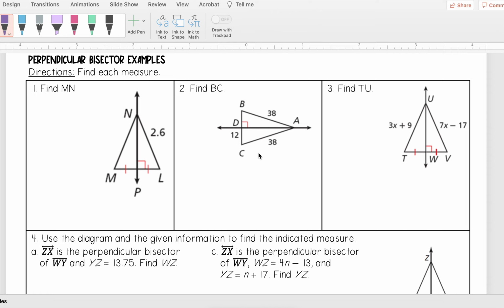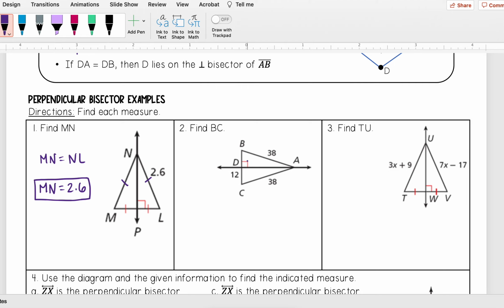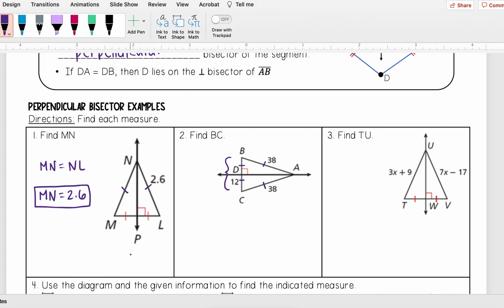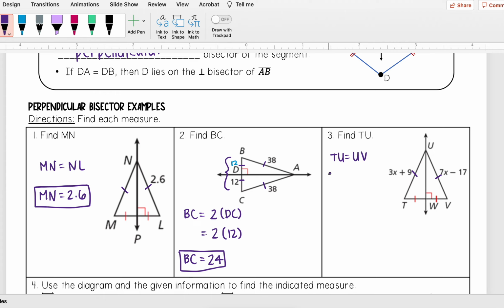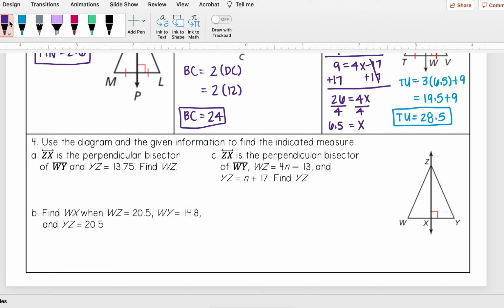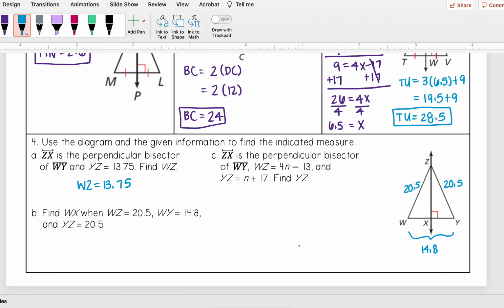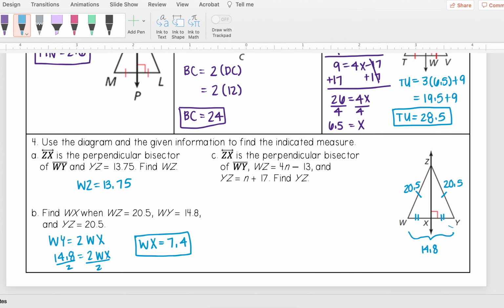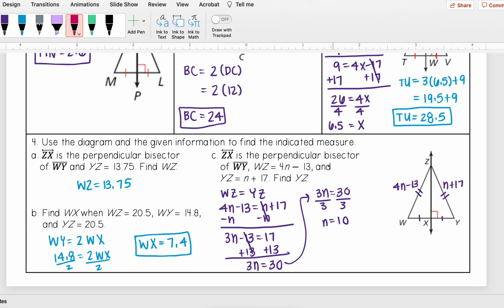Perpendicular Bisector Examples